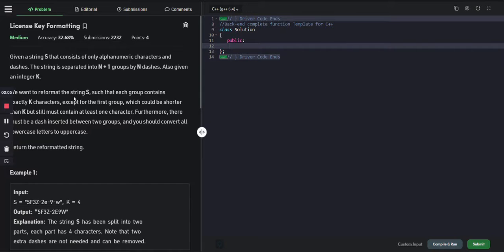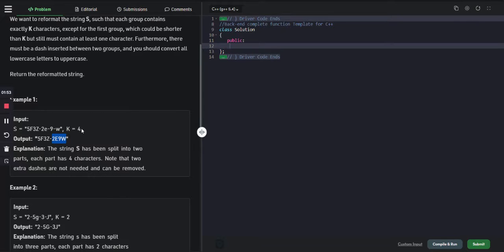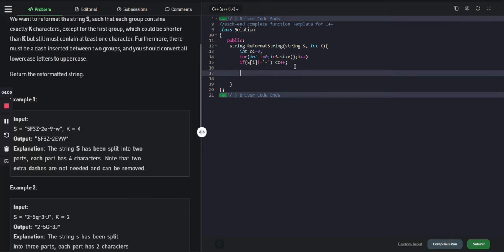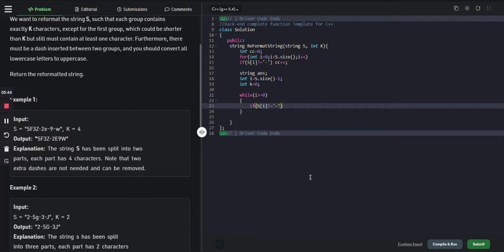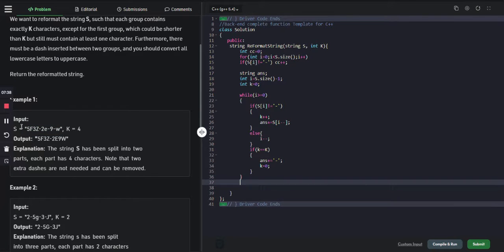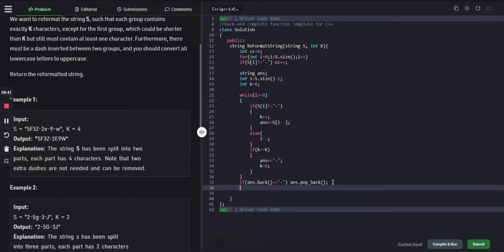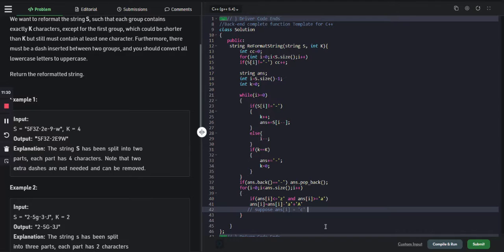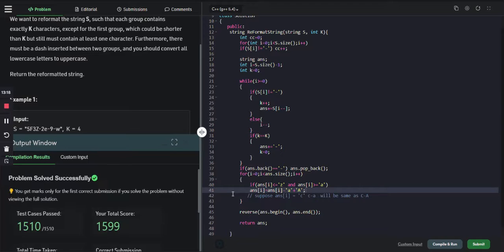License Key Formatting | Strings | GFG POTD 21 September 2022